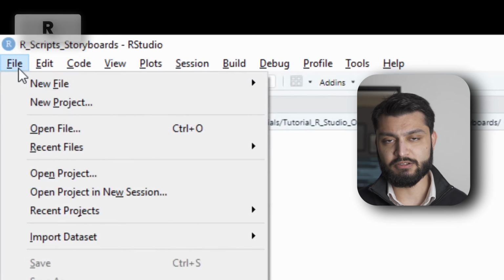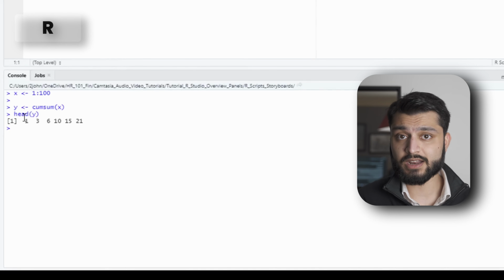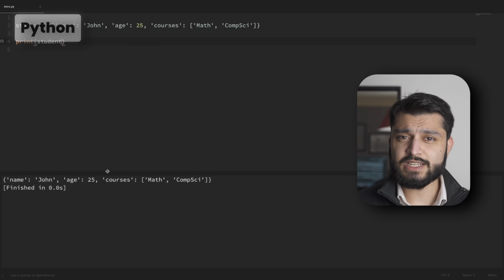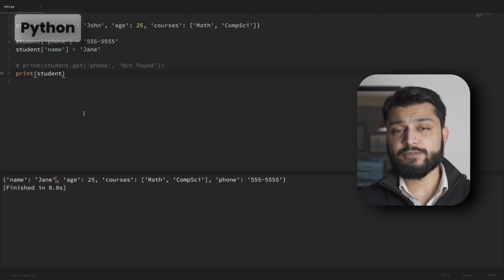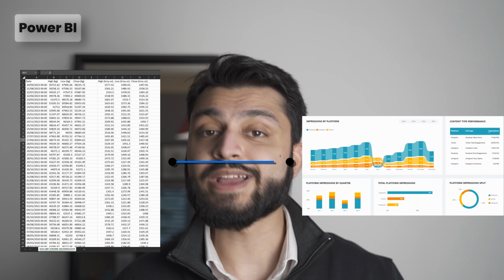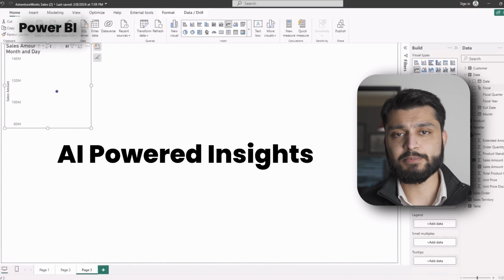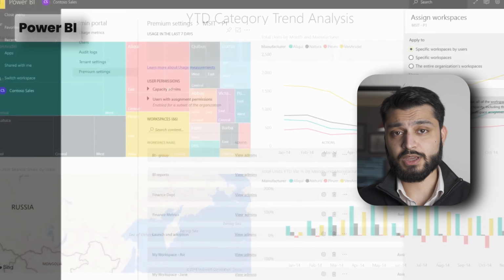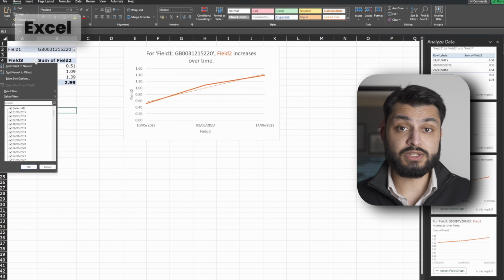5 Essential Tools for Data Analysis - 2024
In todays' video I'll go over the top 5 tools for data analysts.

👋 Hey everyone, my name’s Junaid and I’m a graduate data analyst working for a financial services firm in Central London.

CHAPTERS:
00:00 – Intro
00:09 – R
01:27 – SQL
03:34 – Python
05:21 – Power BI
07:15 – Excel

Junaid does not provide financial, tax or investment advice. This content is intended for educational and entertainment purposes only. The information is being presented without consideration of the investment objectives, risk tolerance, or financial circumstances of any specific investor and might not be suitable for all investors. Past performance does not guarantee future results. All investing involves risk, loss of principal is also possible. The views expressed in this video are solely that of the author and does not reflect the views of the author's employer, company, institution or other associated parties.